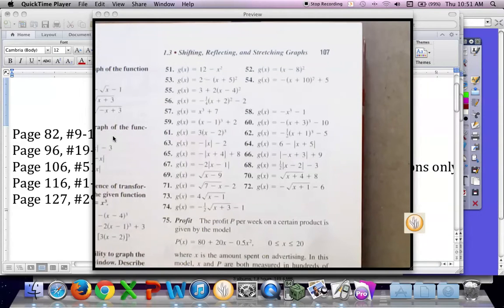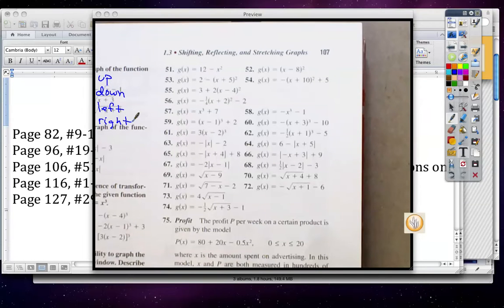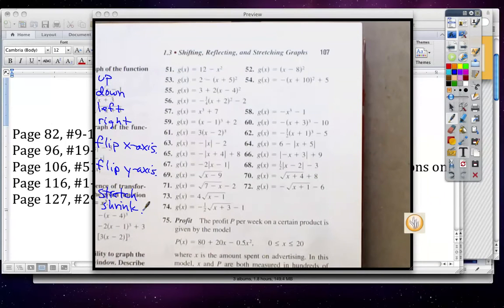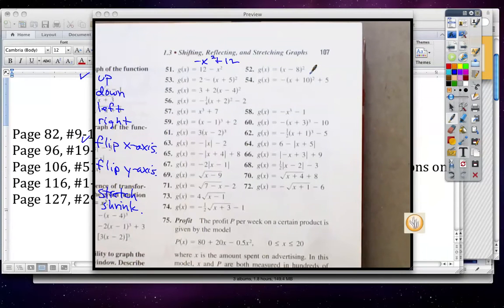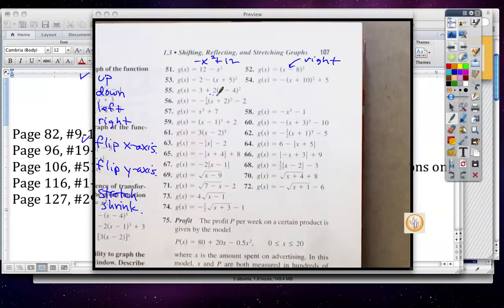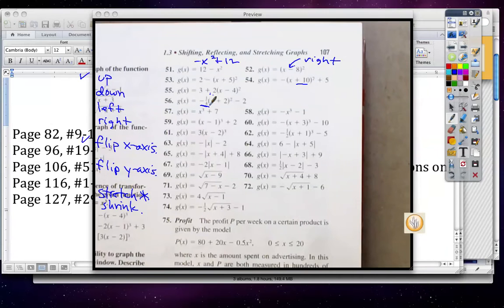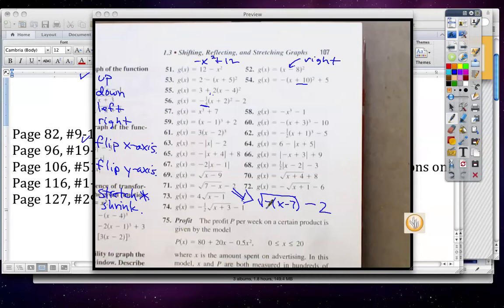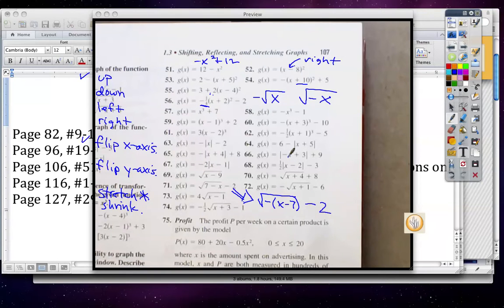Functions Ch1rev 5